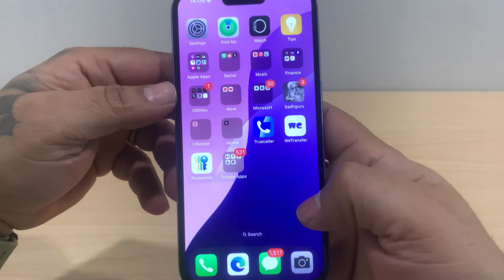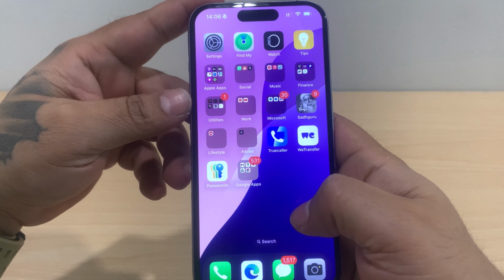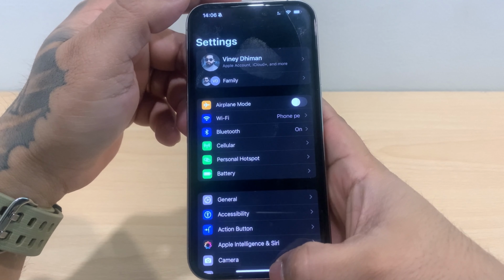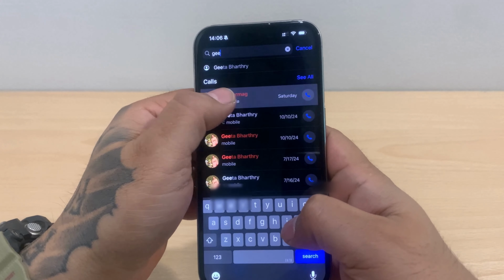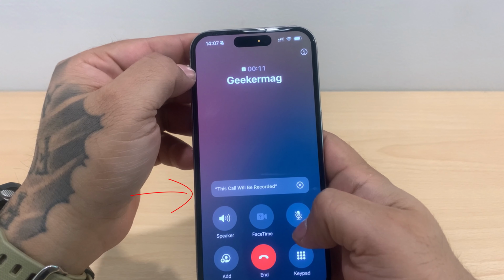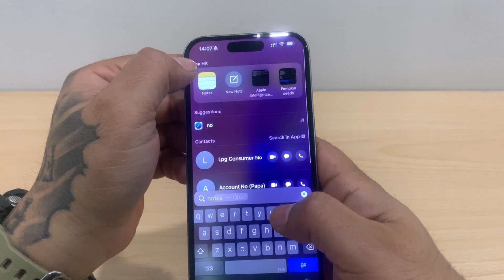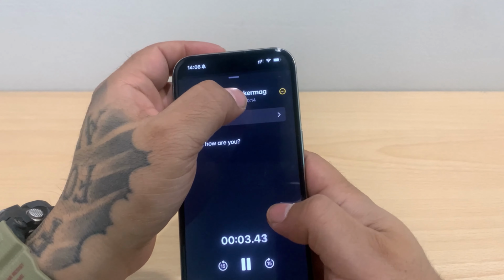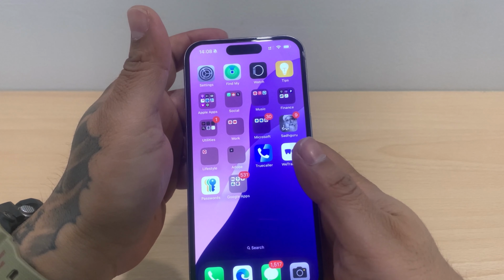IOS 18 Call Recording Feature - How to Use & Record Call on iPhone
Hello Everyone, Welcome to Geekermag. In today’s video, I’m going to walk you through a cool new feature in iOS 18—*call recording* on your iPhone! Yes, it’s finally here, and I’ll show you exactly how to turn it on and start using it. Let’s get started!"

geekermag ios18

RECOMMENDED DOWNLOADS